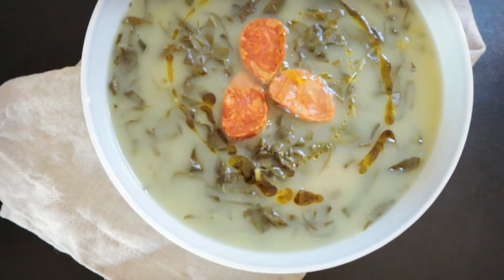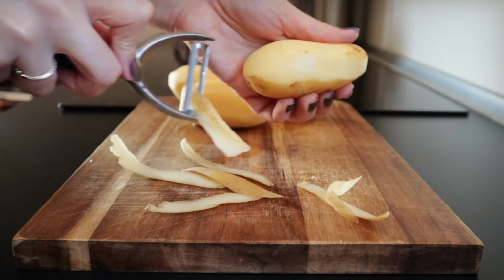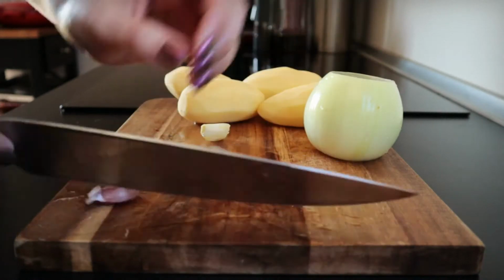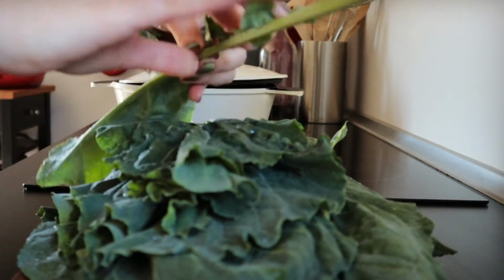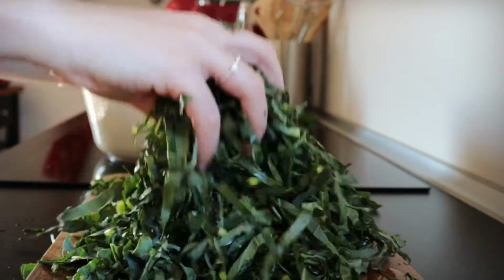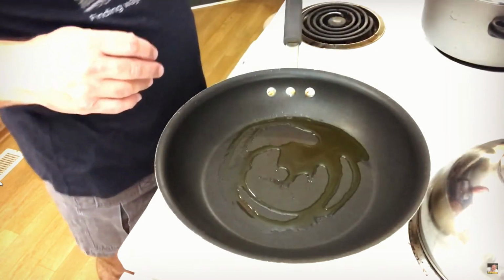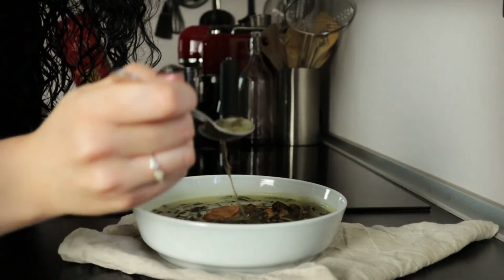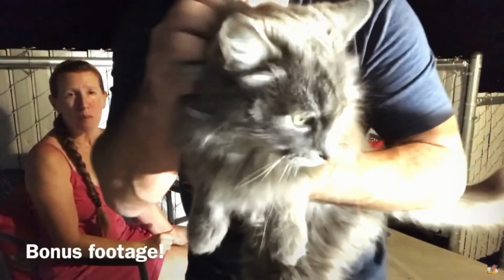Caldo Verde Traditional Portuguese Soup + The Vintage Vegetarian American vs Portuguese Soup Collab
Today I'm showing you how to make Caldo Verde! I made this video in collaboration with The Vintage Vegetarian! He made an American "Meat and Potatoes" Vegetarian Soup and I made a Traditional Portuguese Soup.

This video is going to be extra special because I'm doing it in collaboration with the vintage vegetarian! He makes the best vegetarian fast food reviews and challenges, as well as other vegetarian related content. And as a bonus, we sometimes get a visit from his lovely wife!